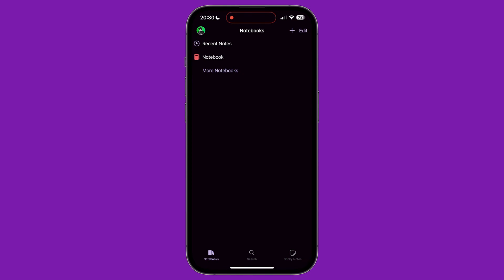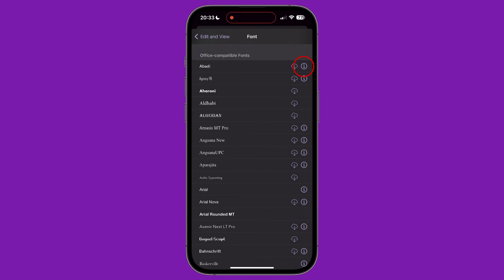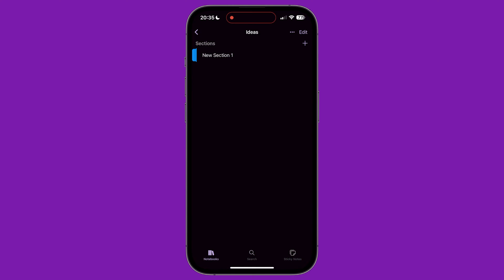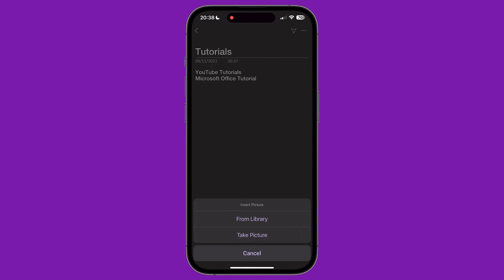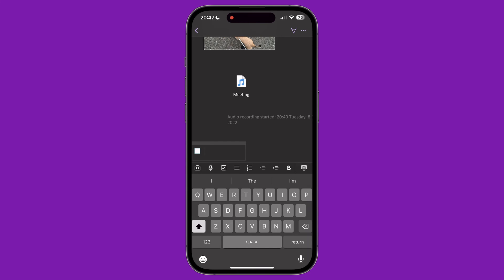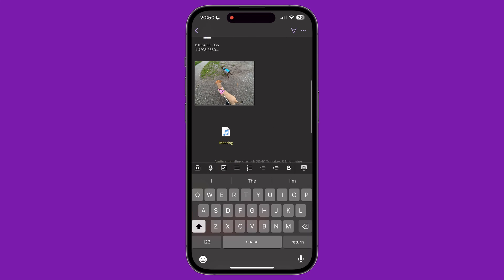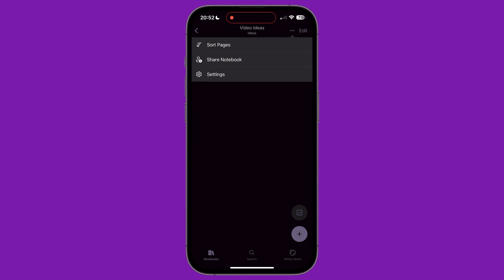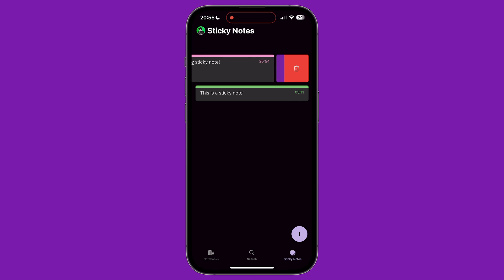Microsoft OneNote for iPhone Tutorial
This video is a tutorial for Microsoft OneNote on the iPhone. OneNote is a powerful note-taking application available on most devices, with cloud-syncing and other powerful features to help you organise and take better notes. Microsoft OneNote is available for free, however, some features found in this tutorial may require you to have a Microsoft 365 subscription. Timestamps are available in the description below if there is a specific feature you are looking for.

TIMESTAMPS:
0:00-0:38 - Intro
0:38-1:10 - UI Overview
1:10-4:37 - App and Account Settings
Switch/Add/Delete Accounts, Add Cloud Storage Services, Help & Feedback, Quicknotes Location, Default Font and Size, Enable/Disable Spellcheck, Hide Authors' Names, Enable/Disable Capitalization, Sync Attachments, Change New Page Location (Top or Bottom), Access Other Microsoft Apps, View Latest Updates, Export All Data, Privacy Settings
4:37-7:15  - Create and Manage Notebooks
7:15-11:44 - Create and Manage Pages
Creating New Pages, Add Images/Background Images, Editing Images, Resize and Rotate Images, ALT Text, Add Audio Recordings, Playback Audio, Rename Audio Files, Adding ALT Text to Sound, Tickboxes, Bulleted and Numbered Lists, Text Indent, Bold Text, Hide Keyboard, Selecting and Editing Text (Including Cut, Copy, Paste), Look up Word Definitions
11:44-13:11 - Handwriting and Drawing
Drawing, Highlighting, Eraser, Moving/Resizing Drawings
13:11-13:32 - Zoom and Undo
13:32-16:23 - Additional Page Settings
16:23-17:07 - Search
17:07-18:38 - Sticky Notes
Creating Sticky Notes, Add Images, Text Formatting, Bulleted Lists, Sticky Note Colour, Delete Sticky Notes, Share Sticky Notes
18:38-19:08 - Outro

OR

Thanks to:
Wolflone249
Paul Welford
Ann Keil
Peter Romhany
Scott Newton
James Blackwell
Long Nguyen

GEAR
IPhone 13 Pro Max
US - UK

US - UK

US - UK

US - UK

US - UK

US - UK

ANDYCINE A6 Plus Camera Monitor
US - UK

Teleprompter Pad
US - UK

US - UK

MUSIC GEAR

Roland MC-707
US - UK

Roland TR-8S
US - UK

US - UK

Korg OPSIX

Korg Wavestate
US - UK

Teenage Engineer OP-Z
US - UK